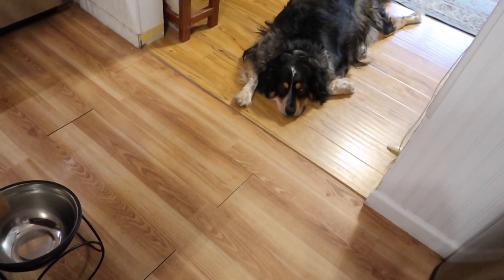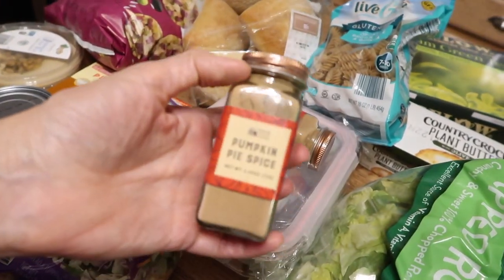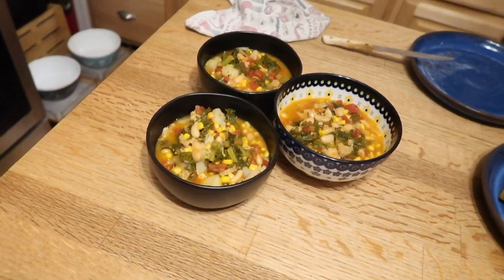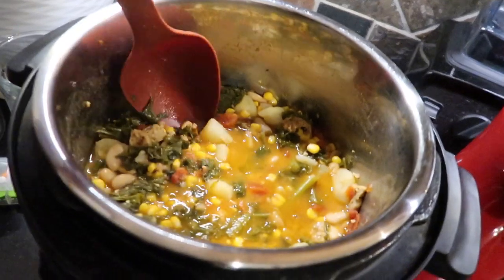Waiting to be Married!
Waiting to be Married! (08/23/21)
Small haul from Bjs & Aldi. No more peaches! Bonus wedding photos from the beginning! Thanks for being awesome - we much love you!

ON THIS DAY:
1 Year Ago:
2 Years Ago:
3 Years Ago:
4 Years Ago: